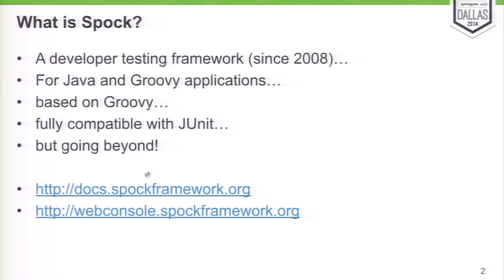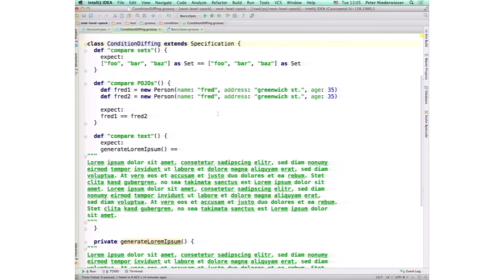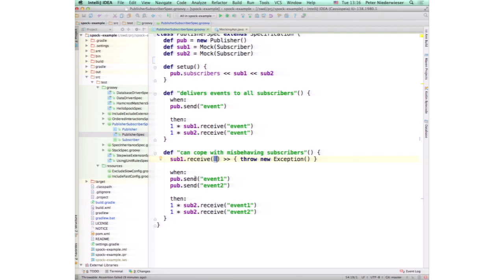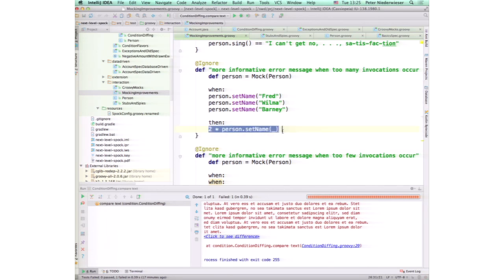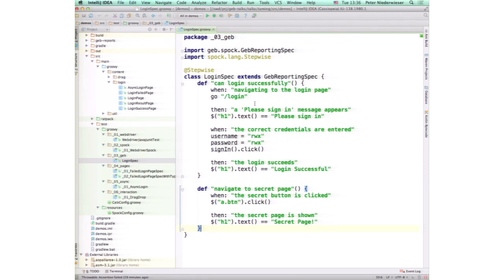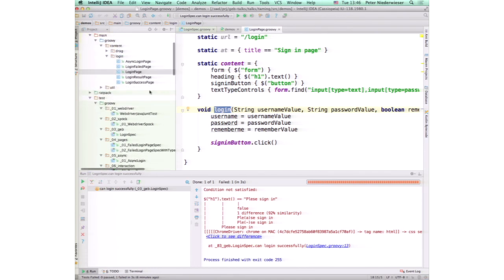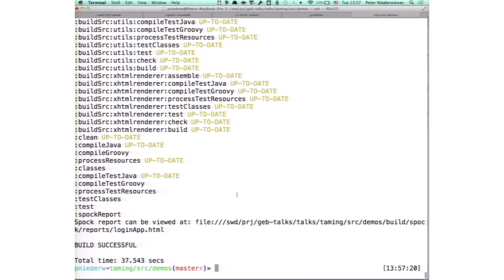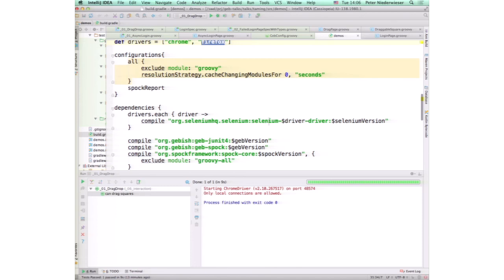Testing Java, Groovy, Spring and Web Applications with Spock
Speaker: Peter Niederwieser
More Groovy Track
Spock is a popular testing framework (mainly) for Java and Groovy applications. After a short introduction, I will discuss Spock's Java and Groovy specific features, will show how Spock can be used for integration testing of Spring applications, and how combining it with Geb yields a powerful solution for acceptance testing of web applications. Finally, I will demonstrate how Spock can be extended to build out the test infrastructure for your project, and will showcase the latest features planned for the mythical Spock 1.0 release.